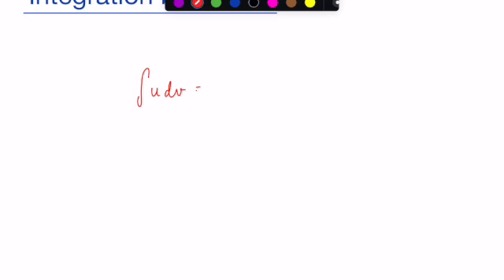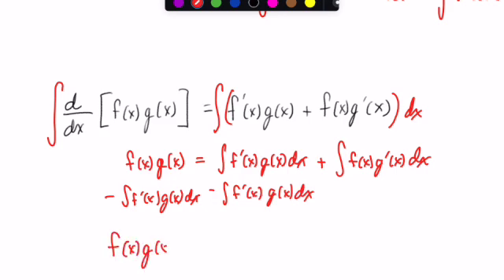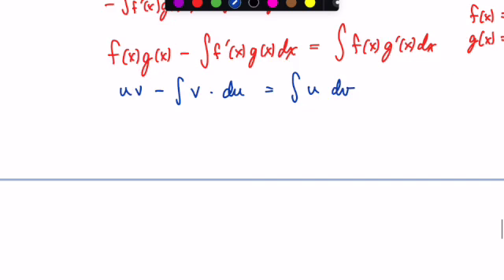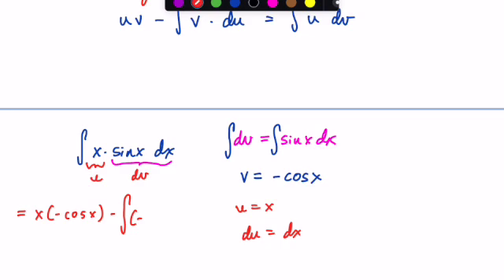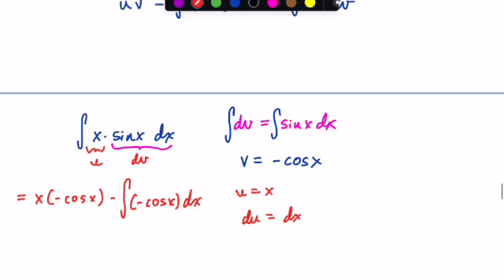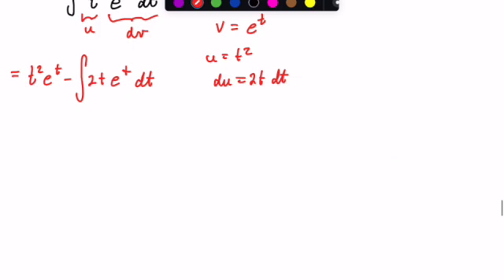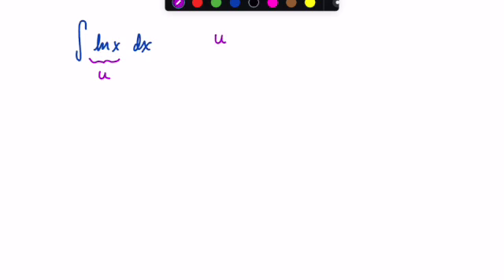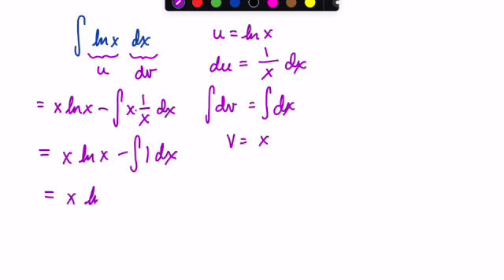Integration by Parts SD 480p